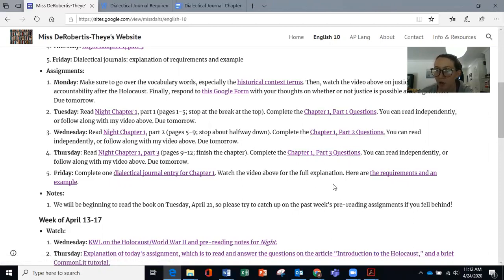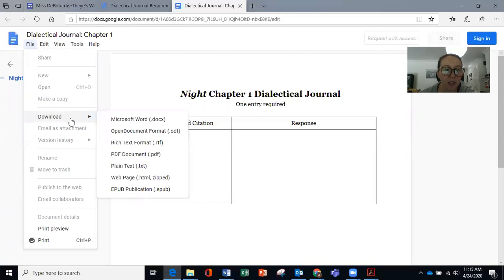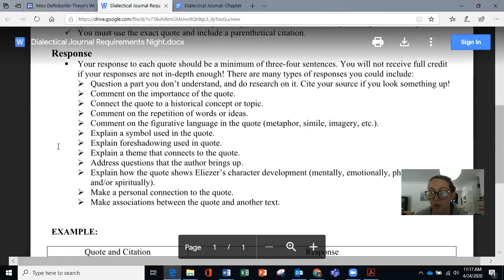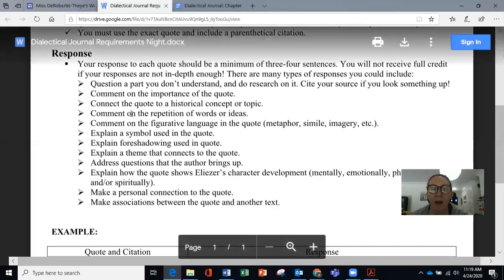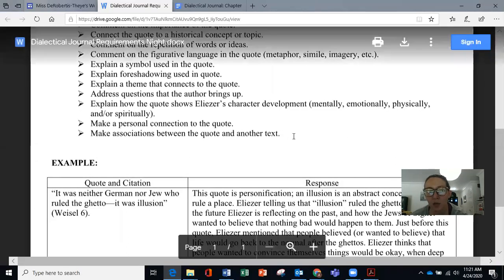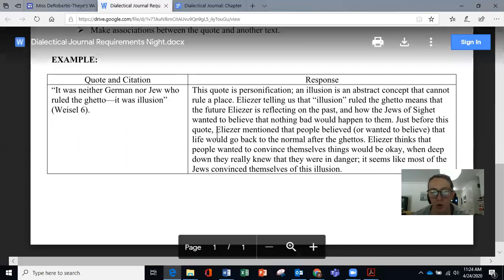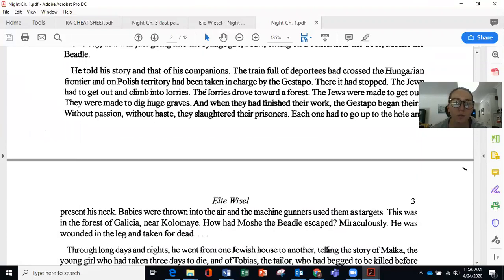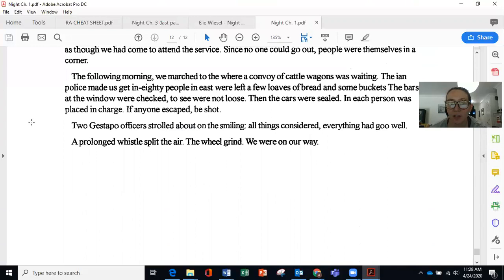April 24 10th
Dialectical journals assignment description and example; suggested quotes from Ch. 1